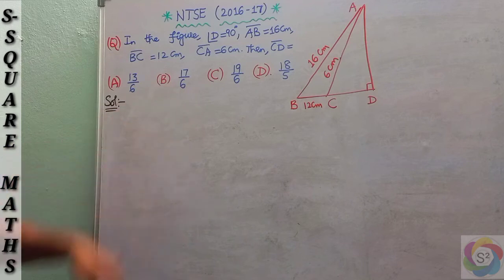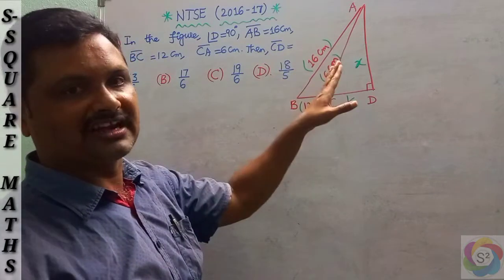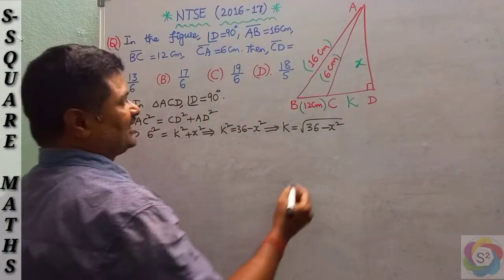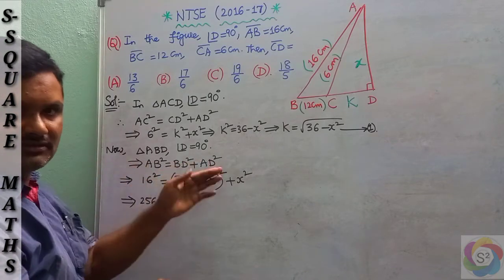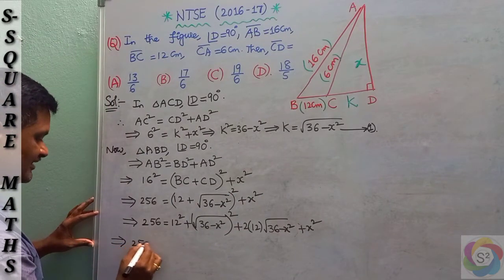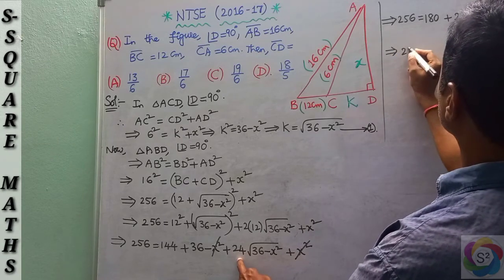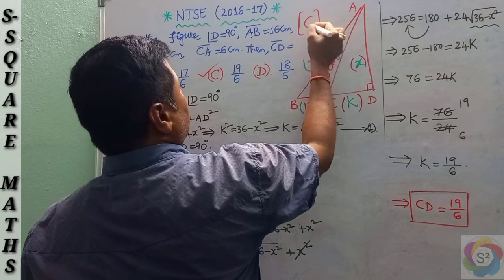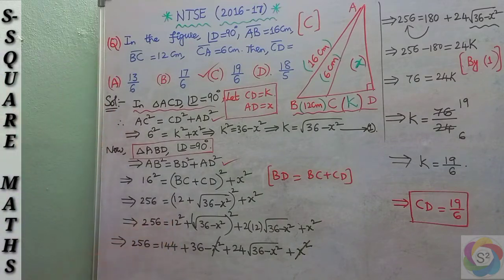APPLICATION OF PYTHAGOREAN THEOREM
NTSE 2016-17
OLYMPIADS || POLYCET